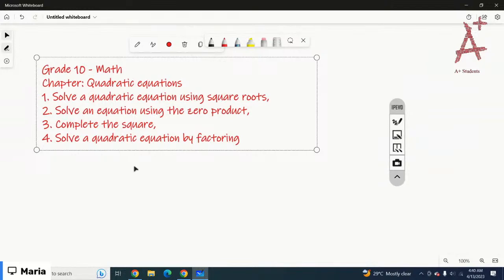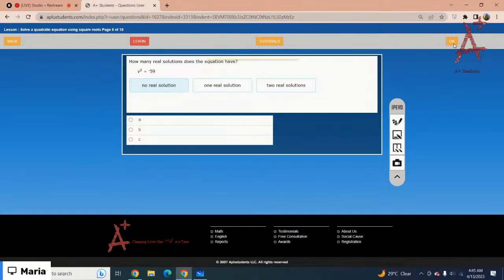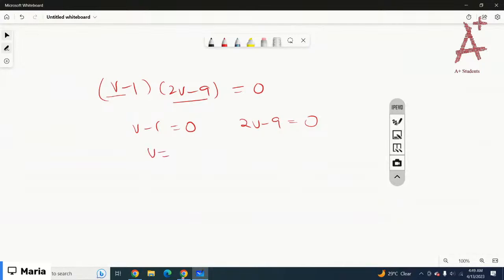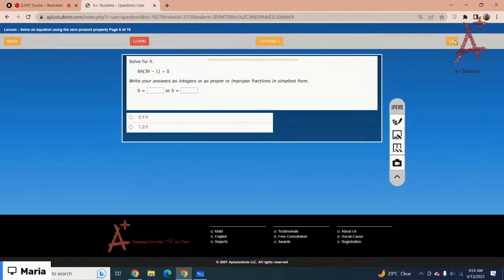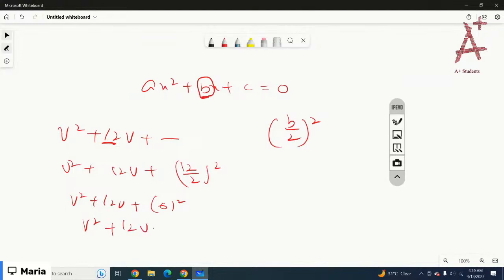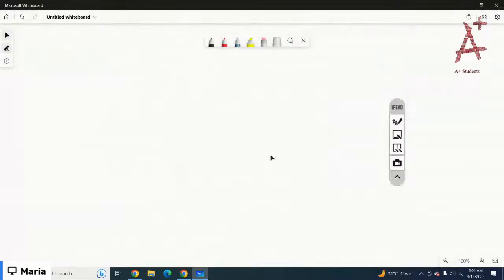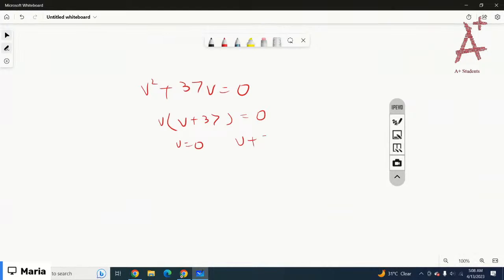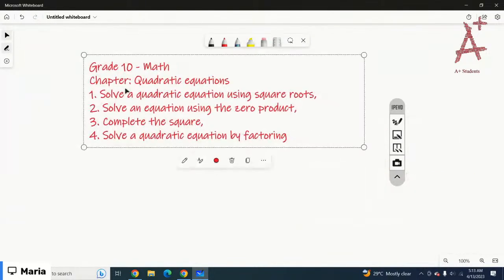Grade 10 - Solve a quadratic equation using square roots, Solve an equation using the zero produc…